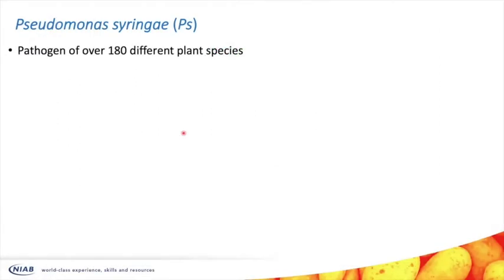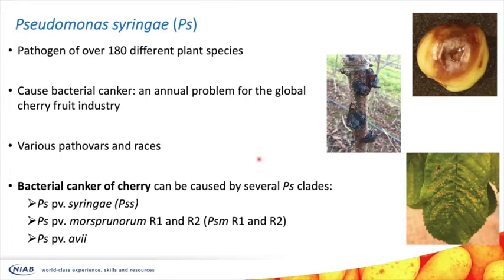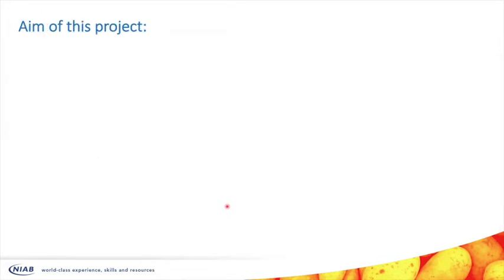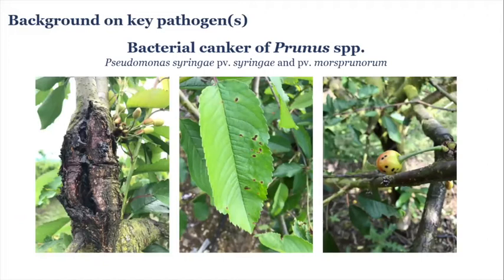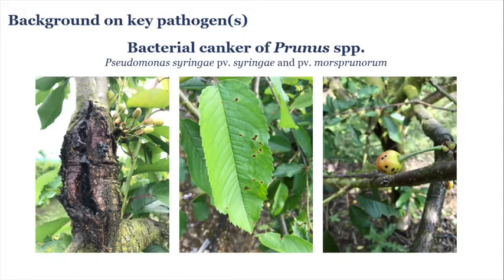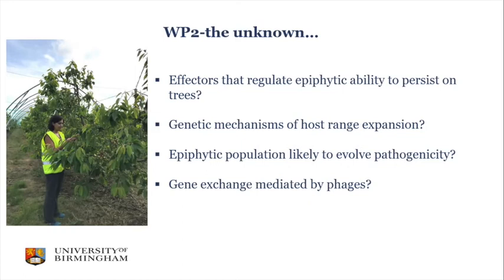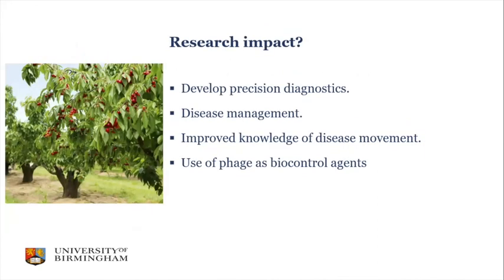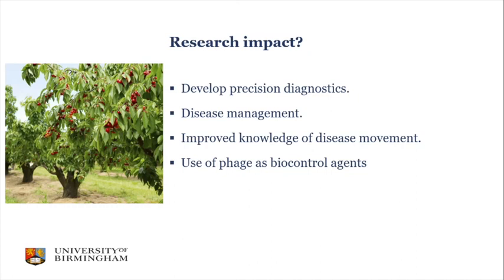Introducing the Pseudomonas-Prunus Bacterial Plant Diseases Project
Ziyue Tracy Zeng and Mojgan Rabiey introduce the Pseudomonas-Prunus project